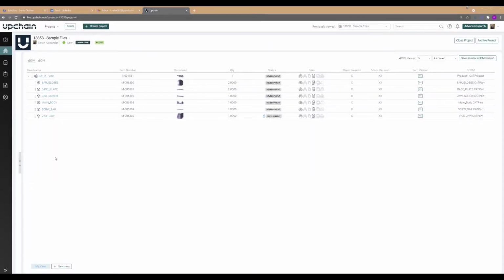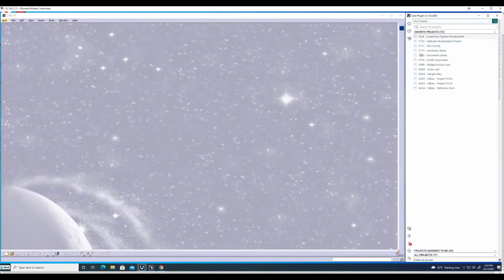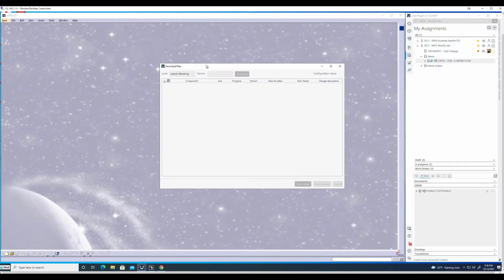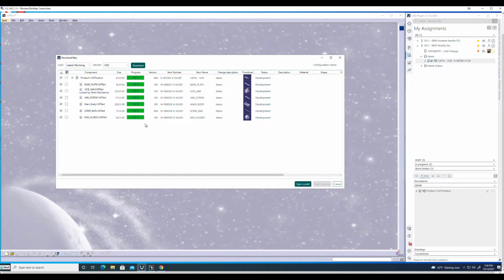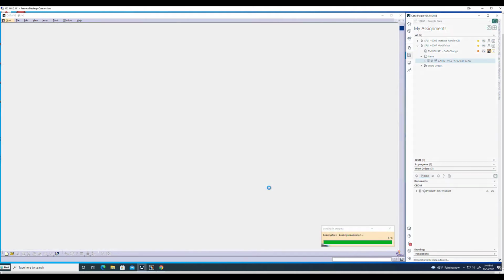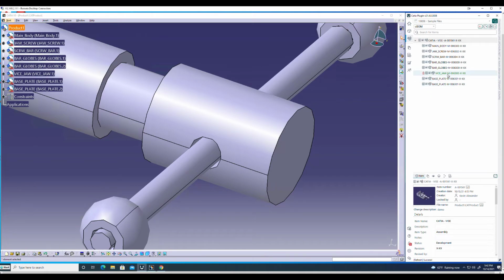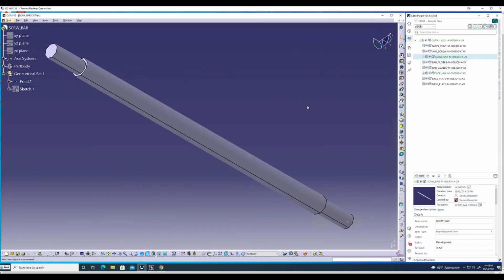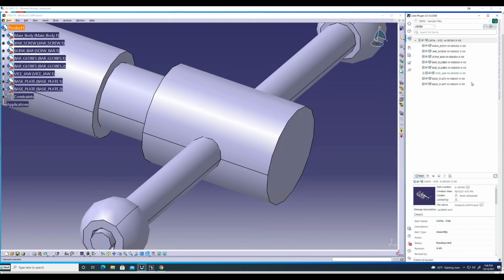Upchain PLM - Catia ile birlikte nasıl çalışır?